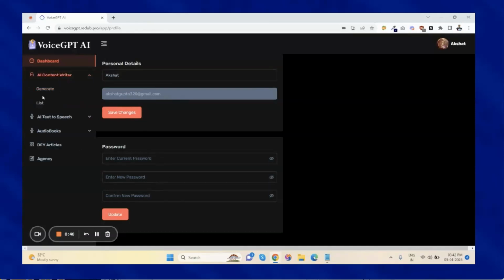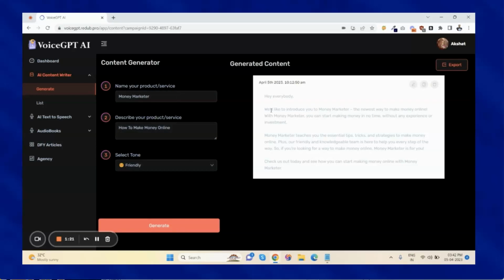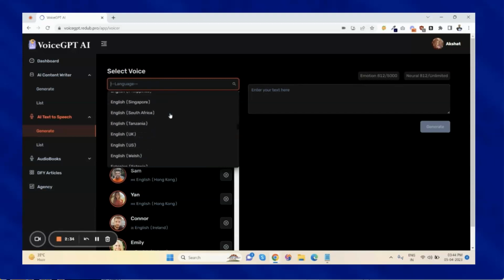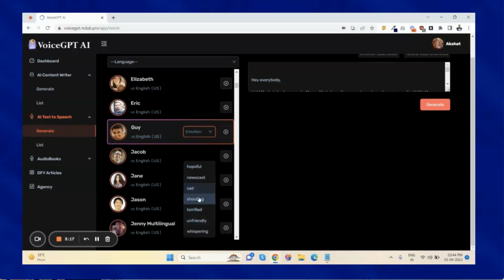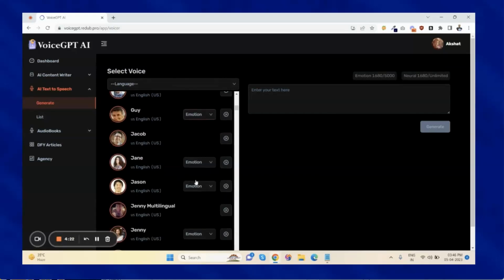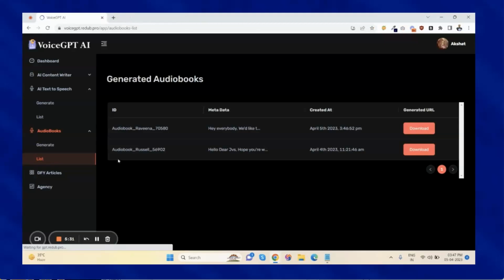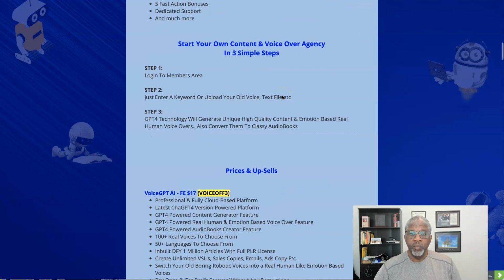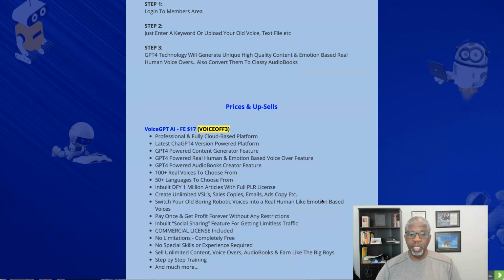VoiceGPT AI Review ⭐BONUSES 👷🏽‍♀️DEMO🎁Converts Content to Human Emotion Voices🔥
Thank you for your interest in VoiceGPT AI.  I appreciate you spending the time to check out my VoiceGPT AI Review and Demo.

View the VoiceGPT AI Bonus Page and get VoiceGPT AI

So What Is # VoiceGPT AI All About?

Generate Unlimited Content With The Power Of Real ChatGPT4 Technology

Generate Unlimited Real Emotion Based Human Voices

Generate Unlimited Eye Catching AudioBooks For Unlimited Amazon Kindle, eBay, Etsy Profits

1 Million DFY Articles With PLR License

 • 100+ Real Human Voices To Choose From
 • 50+ Languages To Choose From
 • 100% Fully AI & Cloud Based Platform
 • Generate Unlimited Voices, Content & AudioBooks With Zero Restrictions
 • Add Your Own Branding In Each Project
 • Automation Feature Included
 • Unlimited Use With NO FEE
 • Inbuilt Preview Feature
 • Compatible With Windows, Mac, and even Linux OS
 • Make Money With Voices, Content & AudioBooks- Full Commercial Rights Included!
 • 5 Fast Action Bonuses
 • Dedicated Support

Start Your Own Content & Voice Over AgencyIn 3 Simple Steps

STEP 1:
Login To Members Area

STEP 2:
Just Enter A Keyword Or Upload Your Old Voice, Text File etc

STEP 3:
GPT4 Technology Will Generate Unique High Quality Content & Emotion Based Real Human Voice Overs.. Also Convert Them To Classy AudioBooks

Remember These Key Benefits You’ll Be Interested in Getting:

 • 100% ChatGPT4 Powered AI & Cloud Based Platform
 • ChatGPT4 Powered Content Generator Feature
 • ChatGPT4 Powered Real Human & Emotion Based Voice Over Feature
 • ChatGPT4 Powered AudioBooks Creator Feature
 • 300+ Real Voices To Choose From
 • 100+ Languages To Choose From
 • Inbuilt DFY 1 Million Articles With Full PLR License
 • Create Unlimited VSL’s, Sales Copies, Emails, Ads Copy Etc..
 • Switch Your Old Boring Robotic Voices into a Real Human Like Emotion Based Voices
 • Pay Once & Get Profit Forever Without Any Restrictions
 • Inbuilt “Social Sharing” Feature For Getting Limitless Traffic
 • COMMERCIAL LICENSE Included
 • No Limitations - Completely Free
 • No Special Skills or Experience Required
 • $200 Refund If It Doesn’t Work For You